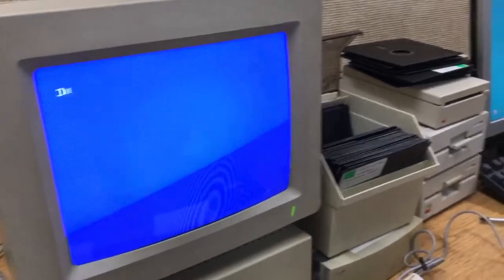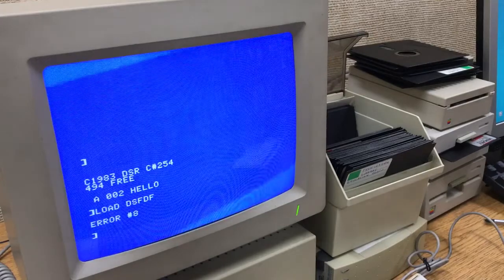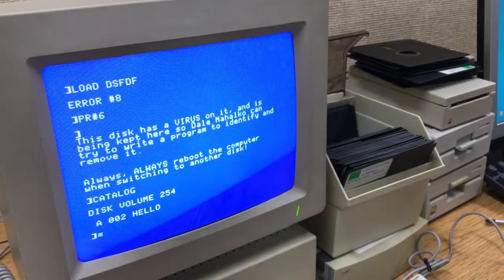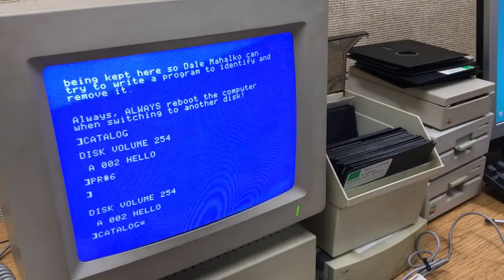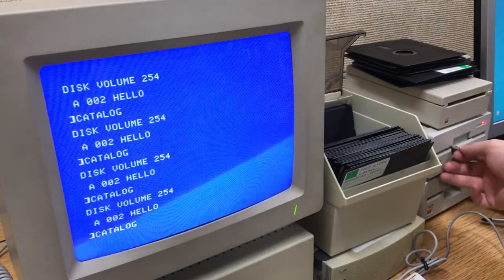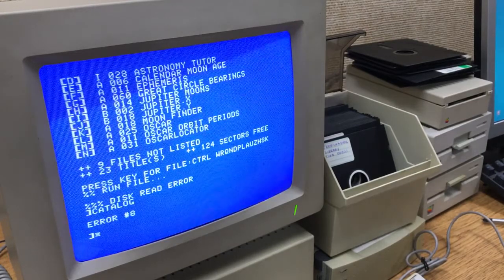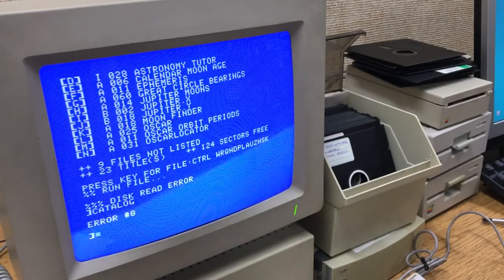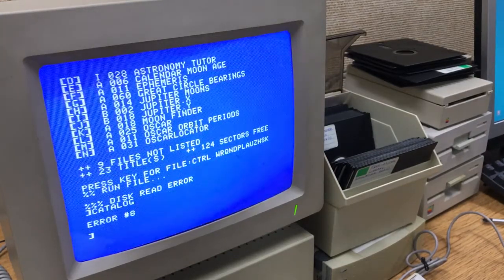Apple II: Nasty DOS 3.3 Virus attack!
Did you know there were viruses for the old Apple II DOS 3.3?

I accidentally got hit by this from a freeware public domain disk collection called the Freeloader Library that was duplicated and given to me back in the 1990's. (Due to the lack of an Internet, how else could such a thing have spread except in this way?)

Unlike modern viruses, this one has no author information, no origin information, and no apparent purpose except to be destructive against unsuspecting targets like me.

I lost a fair bit of really important personal history and programming experiments to this nasty thing. It took me a while to figure out what was going on and finally locate and isolate it onto a "quarantine disk".

I will never be uploading this thing to any disk archives. I will let it die of bit rot in my closet.